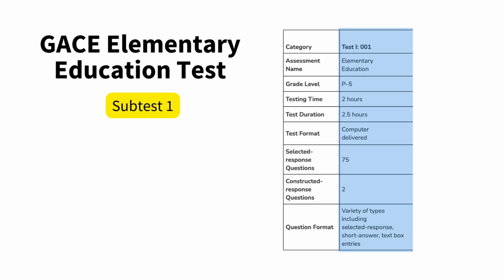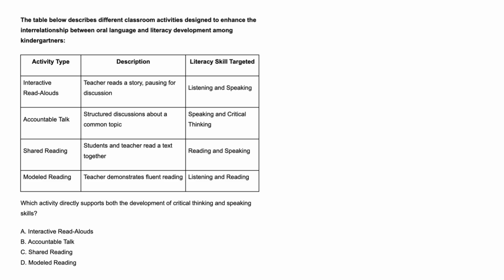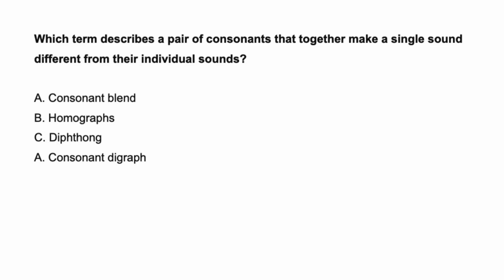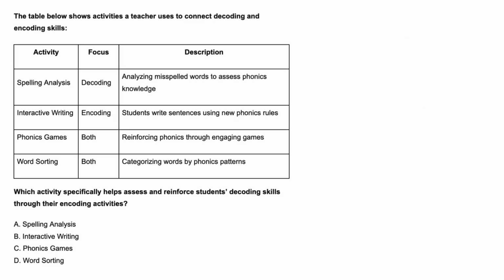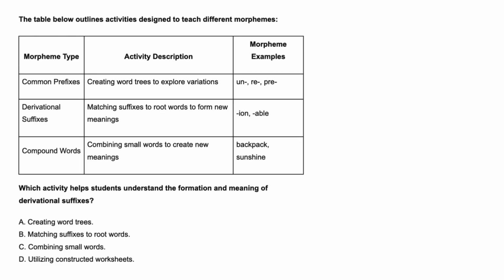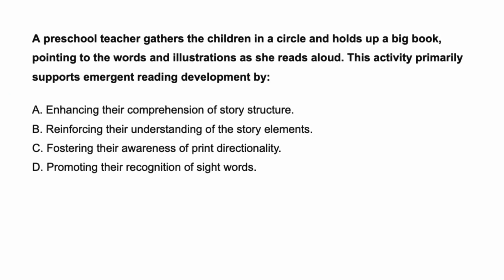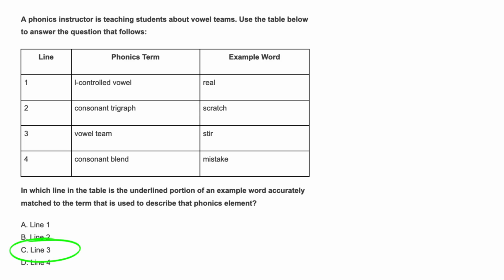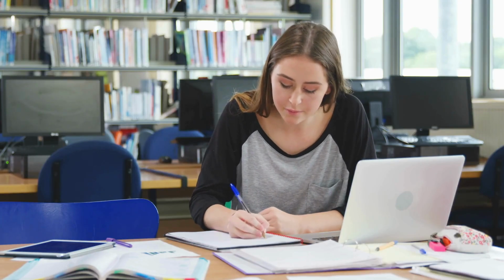GACE Elementary Education Test Prep Subtest 1: Reading and Language Arts Practice Test